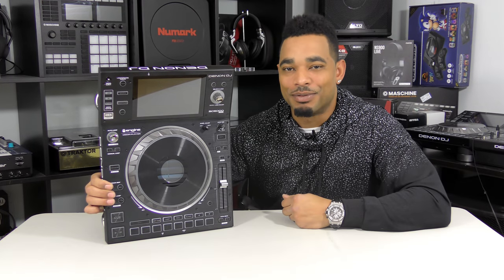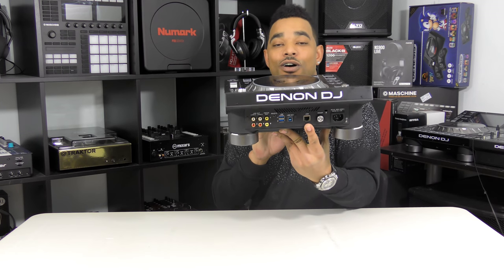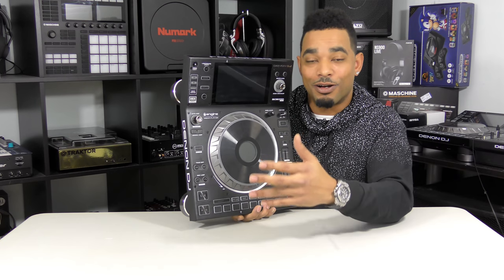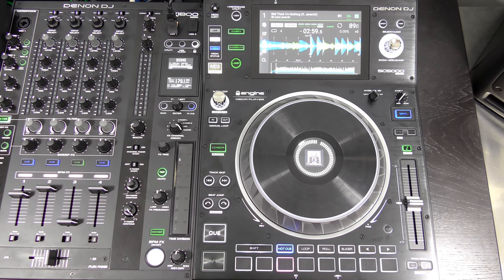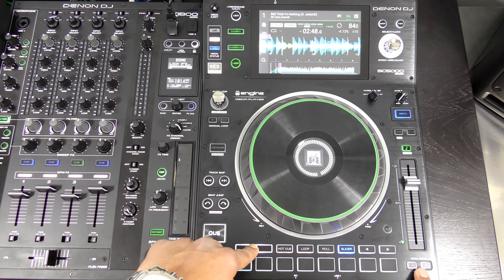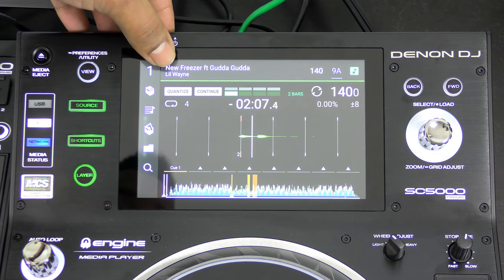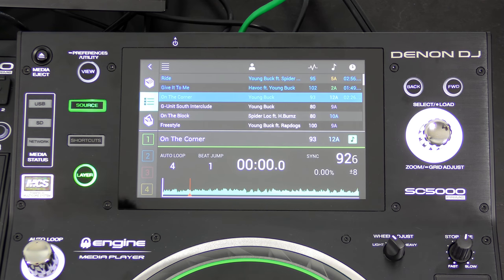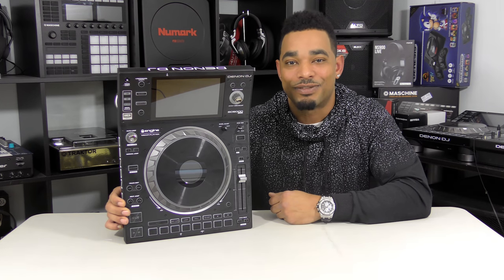Denon DJ SC5000 PRIME Review Video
Denon DJ has just released its newest DJ controller and media player called the Denon DJ SC5000 PRIME. This new deck has eight RGB backlit pads on the bottom to control the hotcues, samples, slicer, and loops along with a full color touch screen display and a central display on the jog wheel that shows the current track's artwork, needle position, or a Custom DJ artwork of the user's choice. The last time Denon DJ introduced new media players was back in the SC2900 and SC3900 days when these devices were good alternatives to their Pioneer Counterparts, but not good enough to break through to the masses of the DJ Booths worldwide. The new SC5000 player aims to change all of this with new features that DJ's have come to love in DJ controllers being accessible right on the face of the unit. Check out our full Video Review, Unboxing Video, and review summary in the link above to see if the SC5000 PRIME will make you ChangeYourRider...